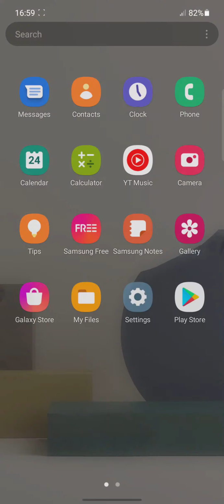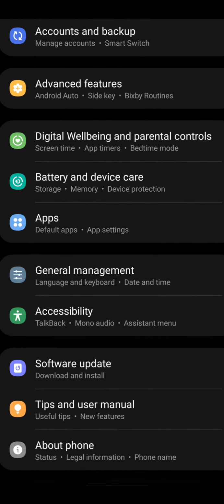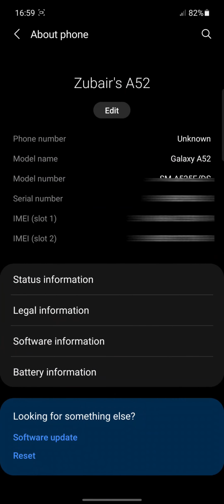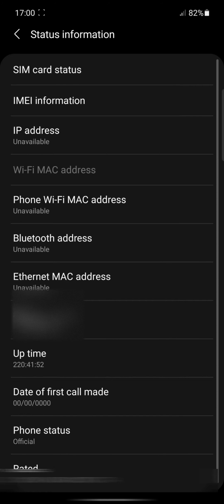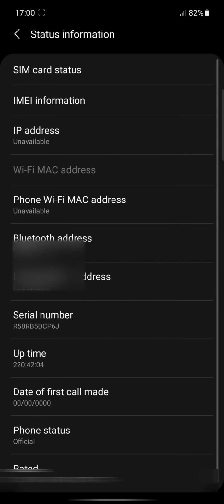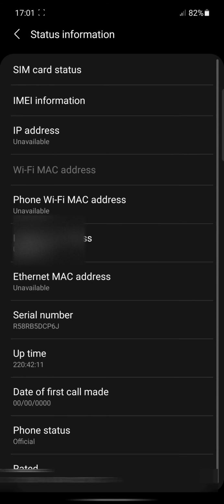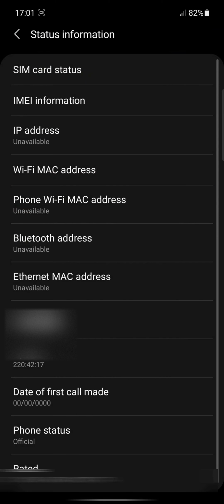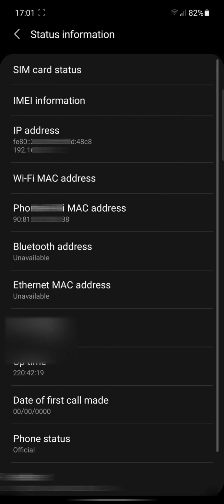How to find your IP address on Android phone - Tutorial (2022)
Explained with easy way.
I will show you how to find your connected Android device / phone IP address, this tutorial was checked on Android version  11 on the Samsung Galaxy A52 model.